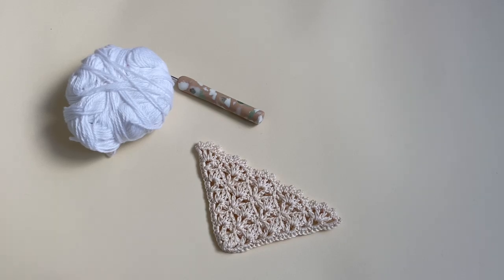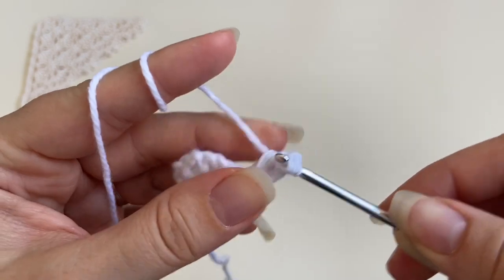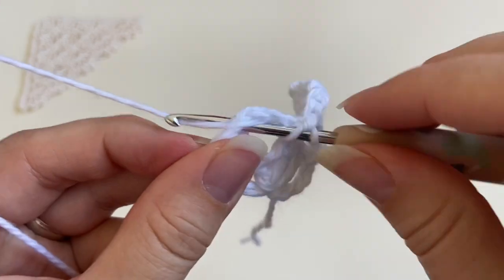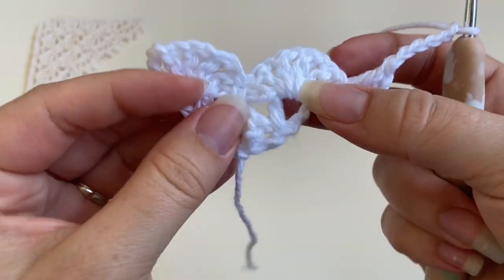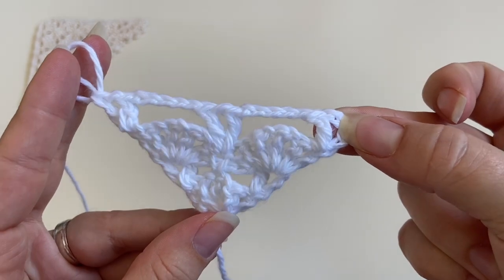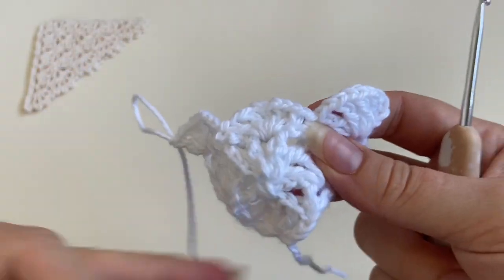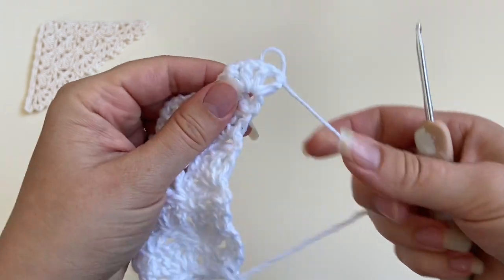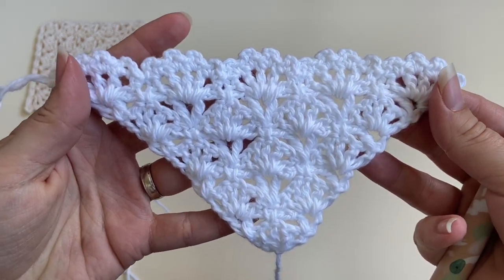Learn How To Crochet a Corner Bookmark - Lotte Lace Corner Bookmark Step-by-Step Video Tutorial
Lotte Lace Corner Bookmark is a perfect little gift for a booklover or as a teacher's gift!

🧶 **Learn How to Crochet a Corner Bookmark | Step-by-Step Tutorial** 📚

In this video, I'll guide you through the process of creating a beautiful crochet corner bookmark. Whether you're a beginner or an experienced crocheter, this easy-to-follow tutorial will help you craft a unique and practical bookmark to keep your place in your favorite books!

Check out the full written pattern, stitch charts and step by step photos and more crochet inspiration on Blue Star Crochet:

If you would like to keep up with my latest free crochet patterns and would like to be notified when they are live on the blog, sign up to my newsletter

-All Blue Star Crochet Patterns are for personal use only.
-It is prohibited to: reproduce, copy, publish(in any form including video, photo, screenshot) or distribute this pattern, its parts, written text, photos, video in any way or form, including translations into foreign languages.
-Do not alter this pattern in any way and do not create your own patterns based on the instructions provided herein. Please refrain from modifying the pattern and/or creating other items based off of it.
-You can sell finished items produced from this pattern on a small handmade scale with a link to the original pattern and credit to the designer. You are prohibited from using my photographs to sell your items.
-Return/Refund Policy: Due to the fact that it is impossible to return a digital file, All Sales Are Final. If you have a problem with working out parts of a pattern, please contact the designer for help.